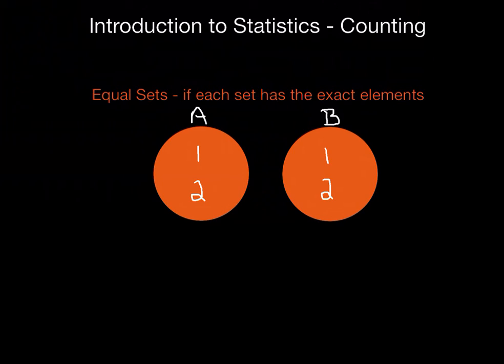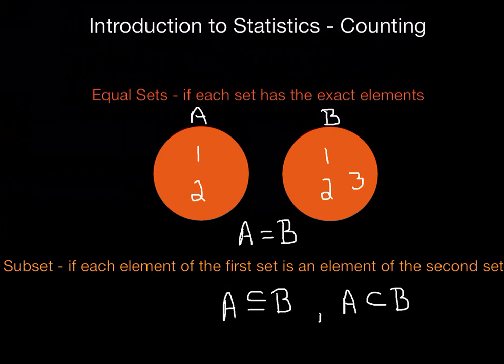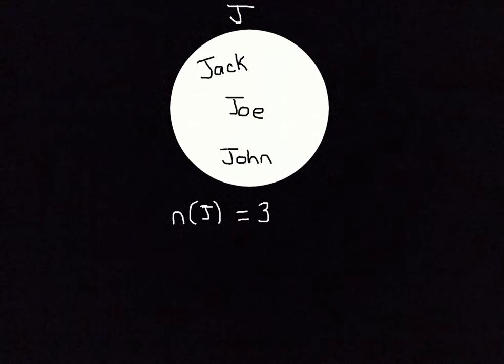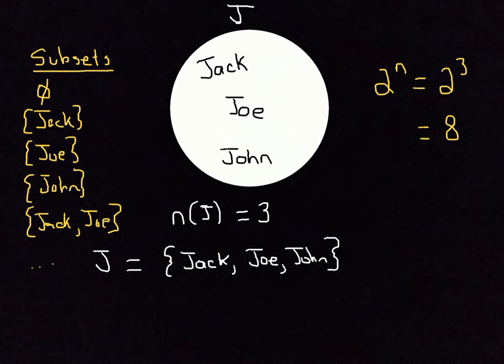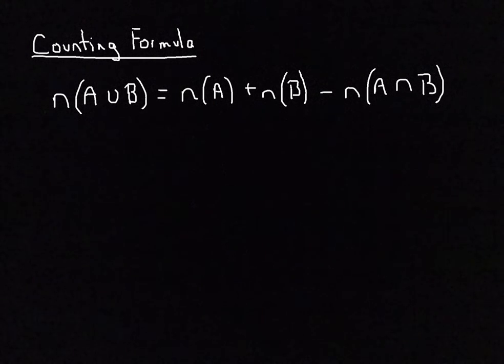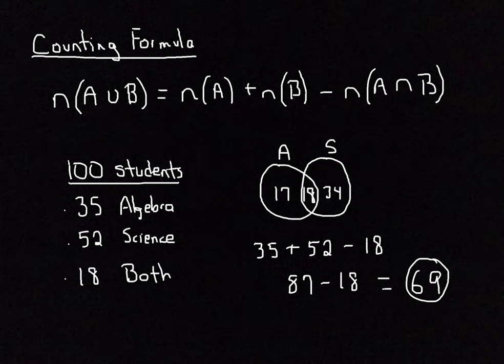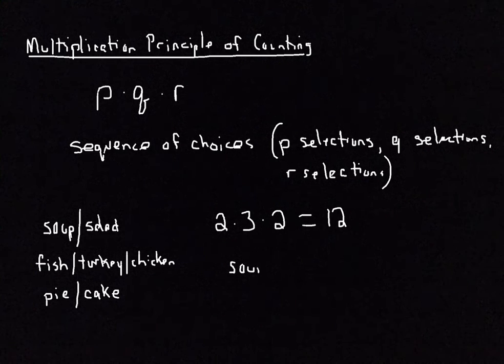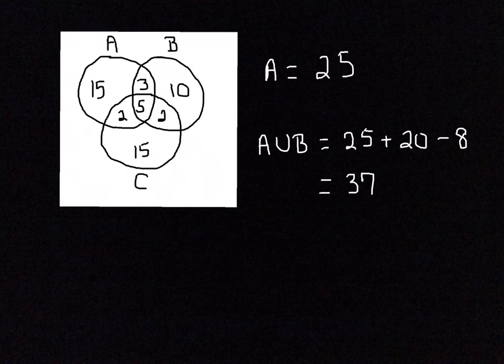Introduction to Statistics - Counting